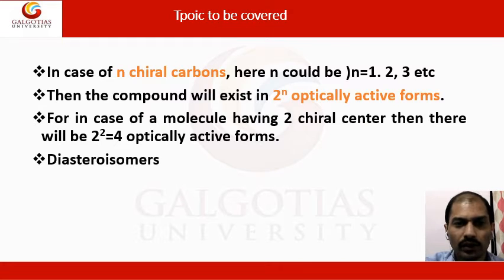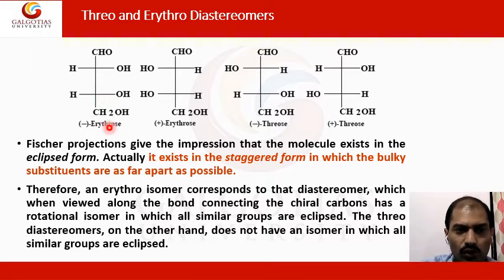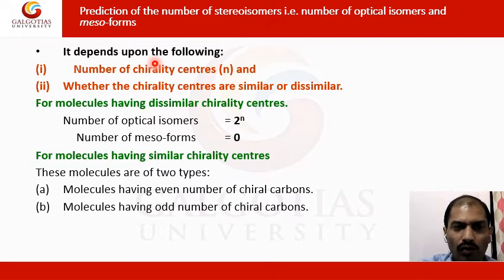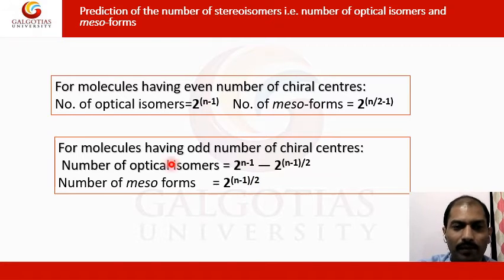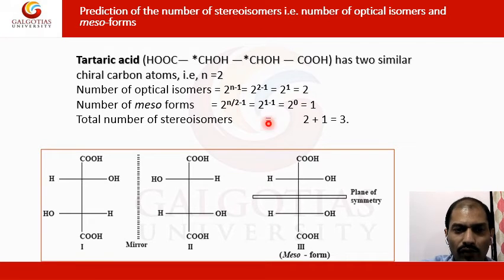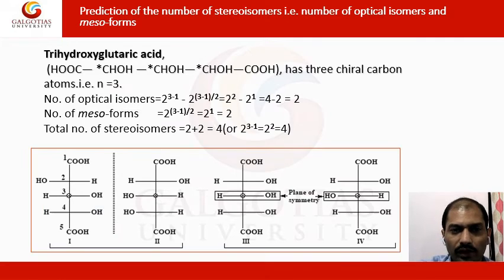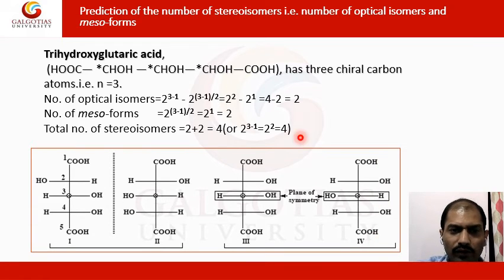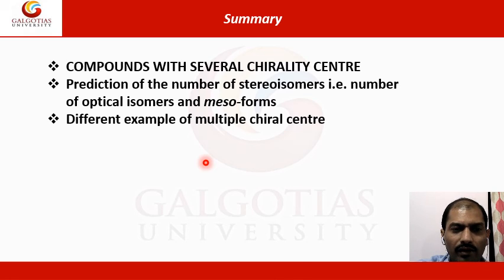BSCC2001, Organic Chemistry I: Diasteroisomers Molecules with one-two or more Chiral Centers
Diasteroisomers Molecules with one-two or more Chiral Centers